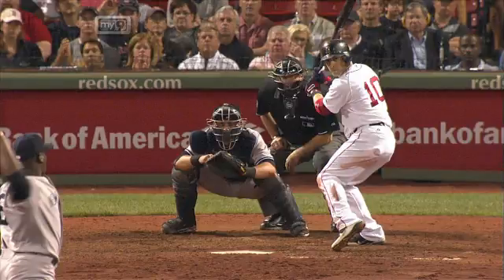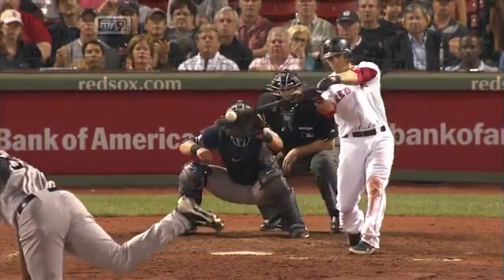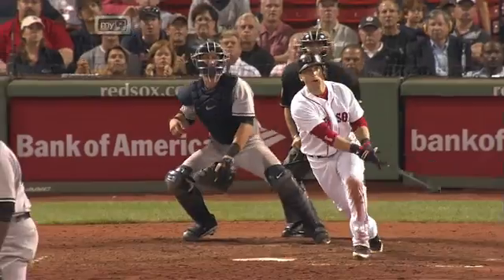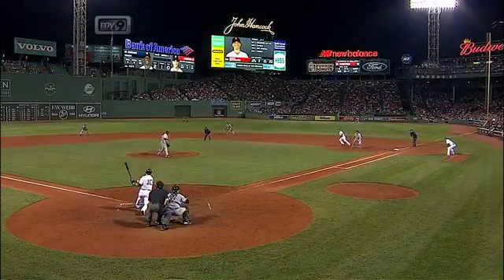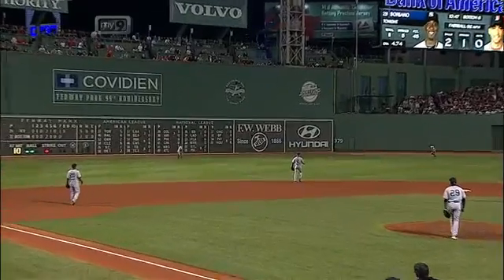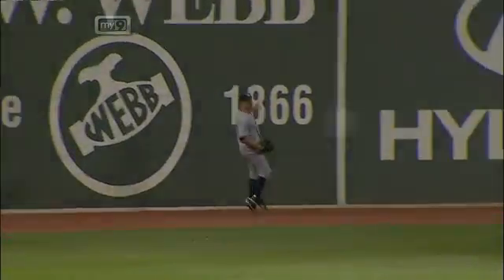2011/08/30 Gardner runs down a liner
NYY@BOS: Gardner makes a nice running grab in left